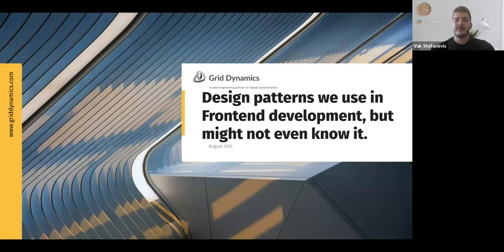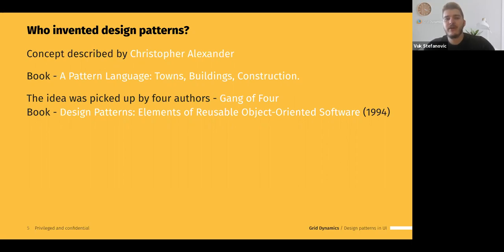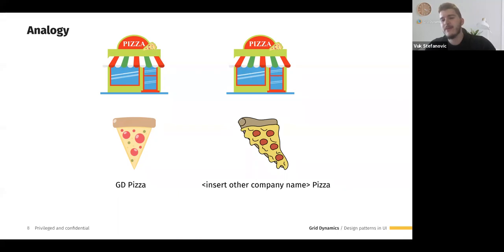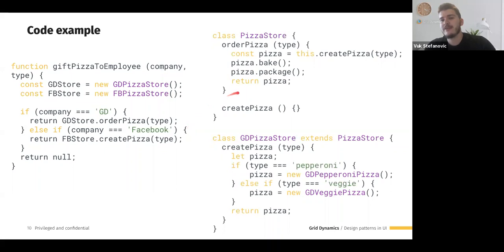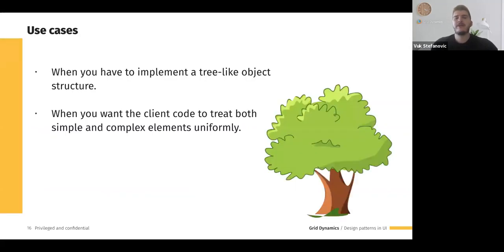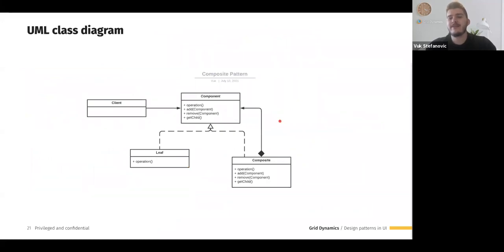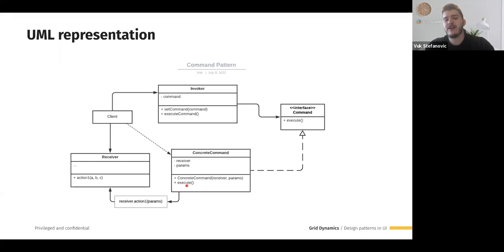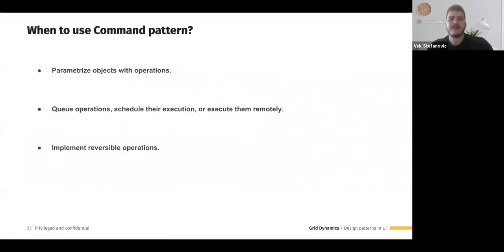Design patterns I Dynamic Talks #72 I Vuk Stefanovic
Vuk Stefanovic, UI Developer, Grid Dynamics "Design patterns in frontend development"

We use design patterns in frontend development but might not even know it in detail. There seems to be a framework/library for everything, so we don't have to focus on patterns ourselves. Instead, we follow the rules said the library provides.
In my tech talk, we'll go over several frontend frameworks and libraries and explore how they leverage popular design patterns to solve common UI problems, so we don't have to.